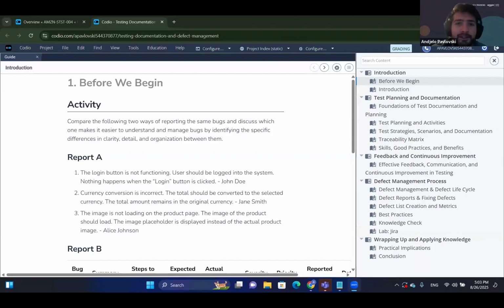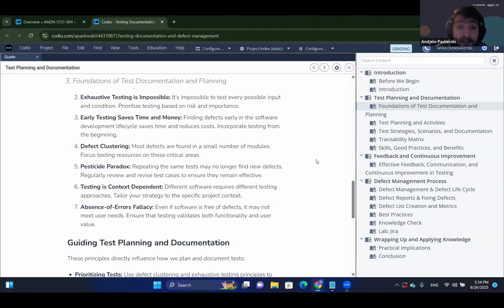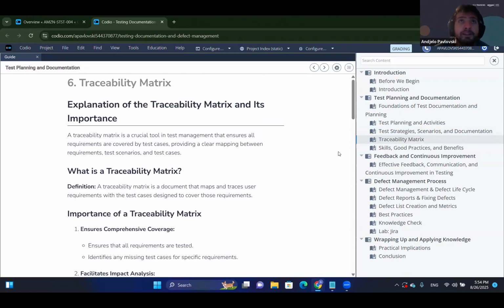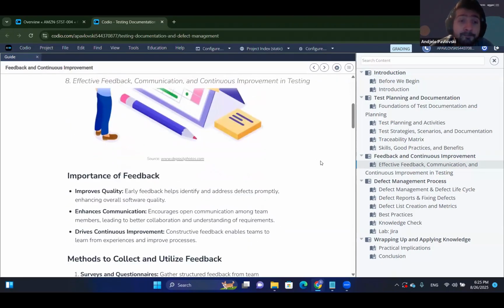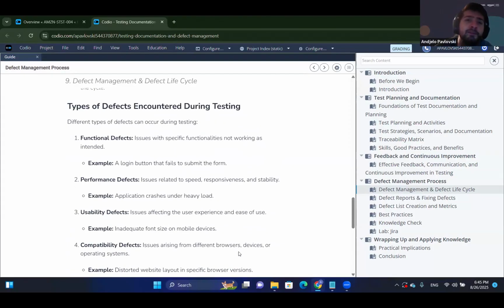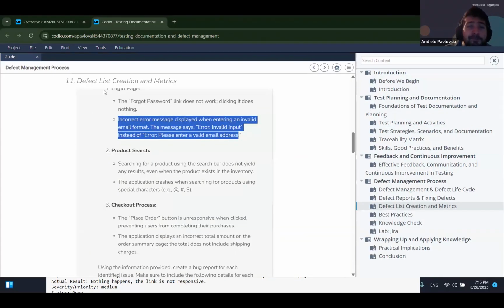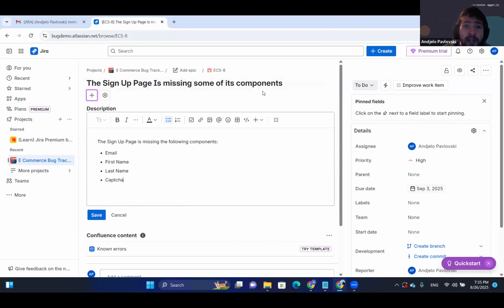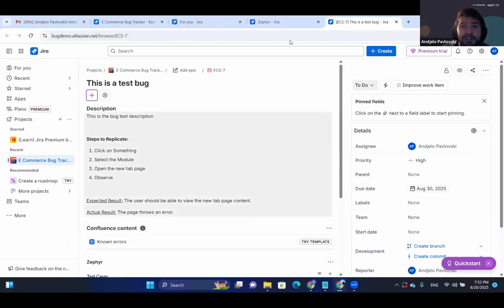What Is Testing Documentation and Defect Management in Software Testing?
Testing documentation and defect management are essential components of the software testing process that help quality assurance teams organize testing activities and track software defects throughout the development lifecycle. Testing documentation includes structured records such as test plans, test cases, test reports, and test strategies that guide testing efforts and ensure requirement coverage.

Defect management focuses on identifying, documenting, prioritizing, and resolving software defects discovered during testing. By systematically recording defects and monitoring their resolution, QA teams ensure that issues are addressed efficiently before software releases.

Understanding testing documentation and defect management enables teams to maintain transparency in testing workflows, improve communication between developers and testers, and ensure that software quality standards are consistently met.

## Q&A
### What is testing documentation in software testing?
Testing documentation refers to the collection of documents created during the testing process, including test plans, test cases, test scenarios, and test reports that guide and record testing activities.

### Why is testing documentation important?
Testing documentation ensures that testing processes are structured, requirements are verified, and testing activities can be repeated and audited when necessary.

### What is defect management in software testing?
Defect management is the process of identifying, documenting, prioritizing, tracking, and resolving software defects discovered during testing.

### What information is included in a defect report?
A defect report typically includes the defect description, steps to reproduce the issue, expected results, actual results, severity level, and status of the defect.

### What tools are used for defect management?
Common defect management tools include Jira, Bugzilla, Azure DevOps, and other platforms used to track bugs and manage issue resolution workflows.

## Key Takeaways
- Testing documentation organizes and records testing activities
- Test plans and test cases help ensure requirement coverage
- Defect management tracks and resolves software issues
- Defect reports provide detailed information about software problems
- QA teams use defect tracking tools to manage issue resolution
- Structured documentation improves testing transparency and quality assurance

## Chapters

00:00 What Is Testing Documentation?
08:40 Why Is Documentation Important in Software Testing?
20:10 Types of Testing Documentation
36:50 What Is a Test Plan?
55:30 Writing Effective Test Cases
1:14:20 What Is Defect Management?
1:32:40 Defect Reporting and Tracking Process
1:50:30 Defect Severity and Priority
2:06:10 Tools for Defect Management
2:16:50 Summary of Testing Documentation and Defect Management

- What types of documents are used in QA testing?
- What is defect management and why is it important?
- What information should be included in a defect report?
- What tools are used for defect tracking?
- How does documentation improve software testing processes?

## Learning Path
This video is part of the **How Test Management and Defect Tracking Work in Software Projects